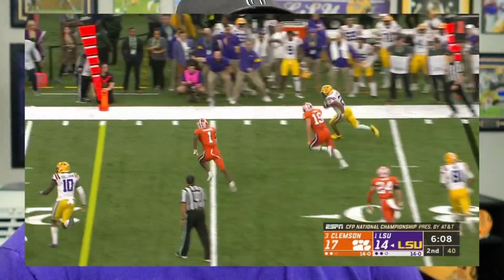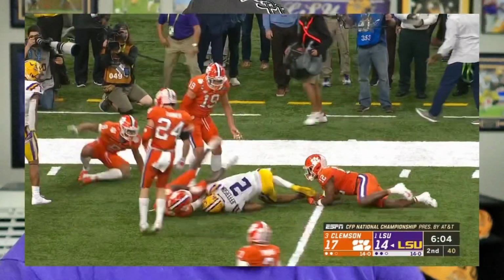LSU vs Clemson - 2020 National Championship Recap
In today's video we recap the 2020 College Football Playoff National Championship game in which the LSU Tigers defeated the Clemson Tigers 42-25!

Canon G7X MII
Camera Carrying Case
Main Gimbal
New Model Gimbal
Gimbal Carrying Case
SD Card Reader
12" Tripod
50" Tripod
Battery Charger
Spare Battery